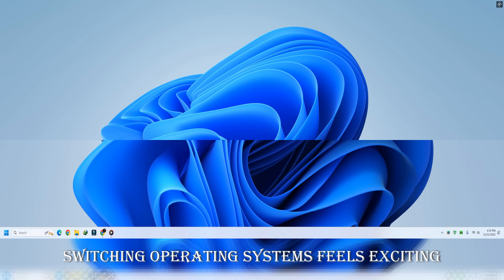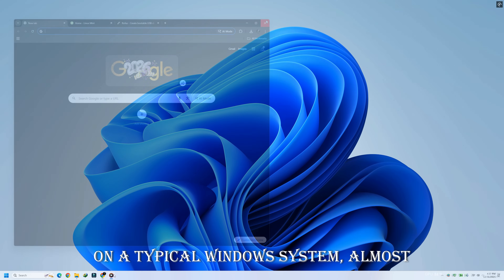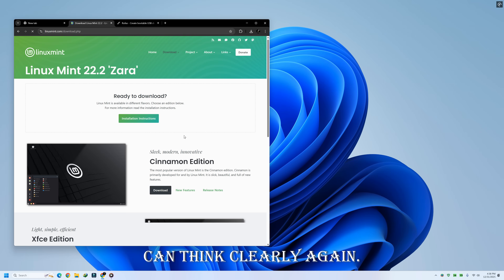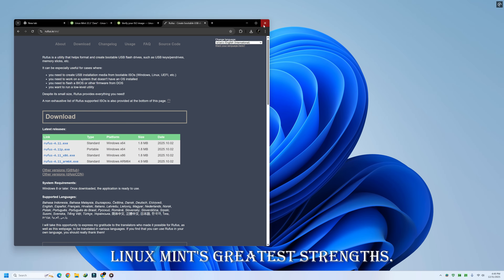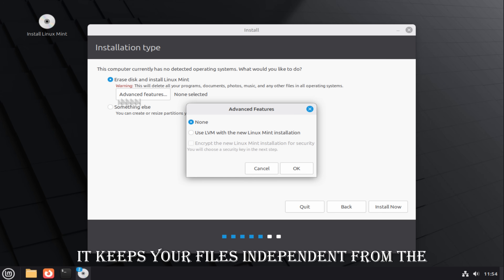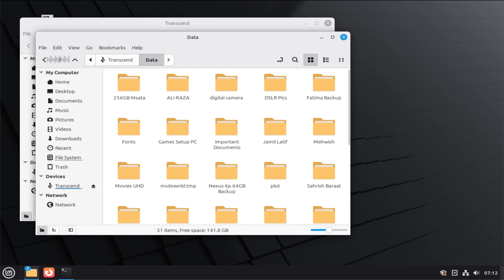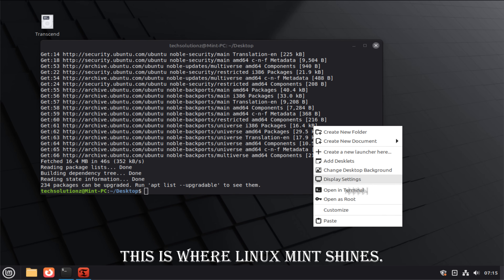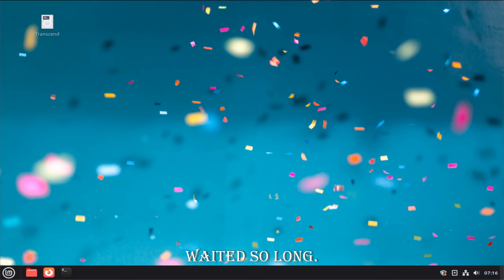Switching from Windows to Linux Mint 22.3 — The Right Way & Zero Data Loss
Switching from Windows to Linux Mint sounds exciting… until the fear kicks in. What about your files? Your photos? Your documents? Your browser data?This video shows the complete, stress-free data migration path from Windows to Linux Mint, step by step, with zero data loss and no risky shortcuts.

We start before Linux is even installed.
You’ll learn what actually needs to be backed up, how to verify your data, and how to prepare Windows properly so nothing important gets left behind.

Then we move into Linux Mint itself.
From testing Mint in live mode, to installing it cleanly, to restoring your files, browser data, and daily workflow without panic.

This is not a hype video.
It’s a real migration process you can trust.

Whether you’re ditching Windows 10, Windows 11, or just exploring Linux Mint safely, this guide gives you clarity, confidence, and control.

Perfect for:
First-time Linux users
Windows users afraid of losing data
Anyone planning a clean Linux Mint setup
Dual-boot or full Windows replacement

No drama.
No data loss.
Just a clean switch